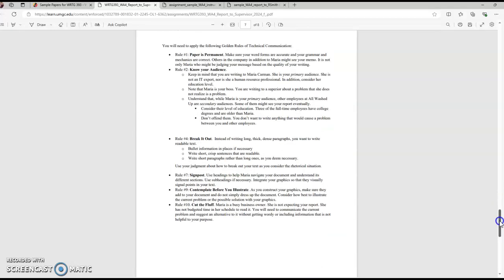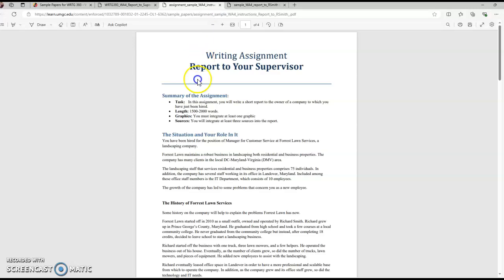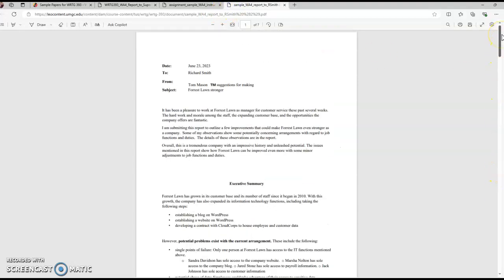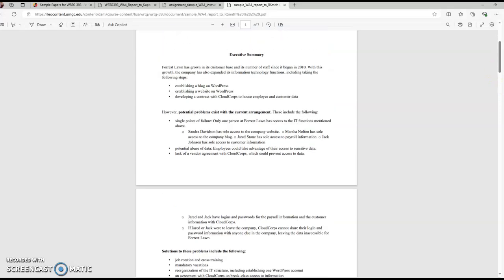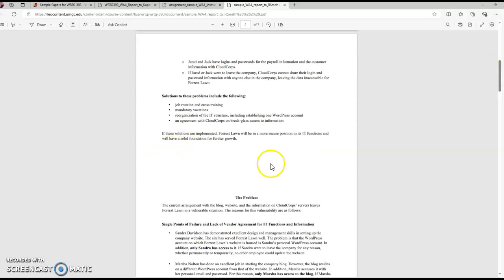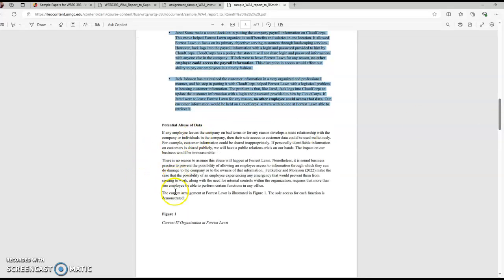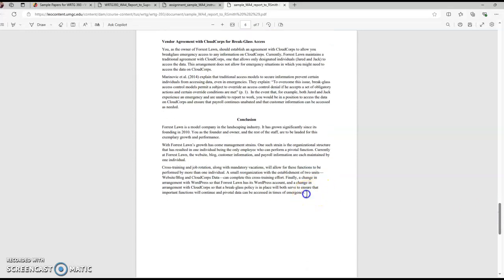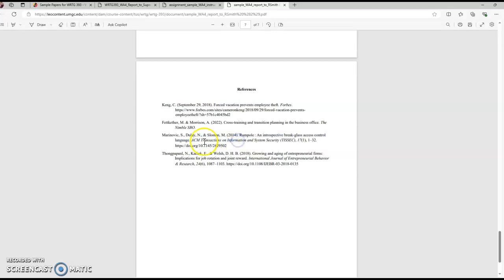WRTG 393: WA #4 Sample Paper Review (Quinn)